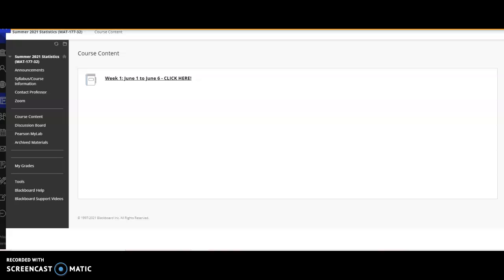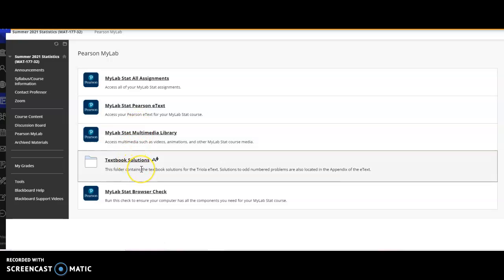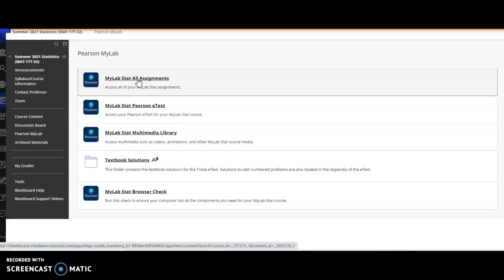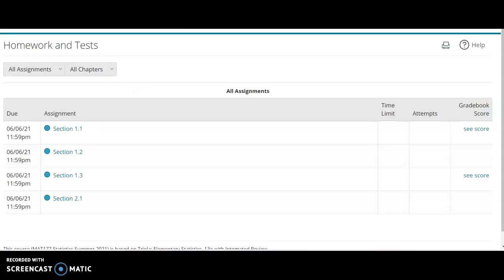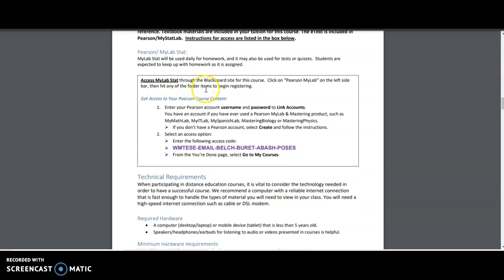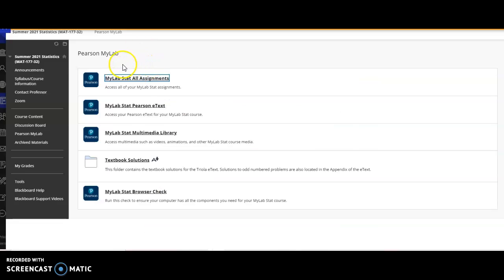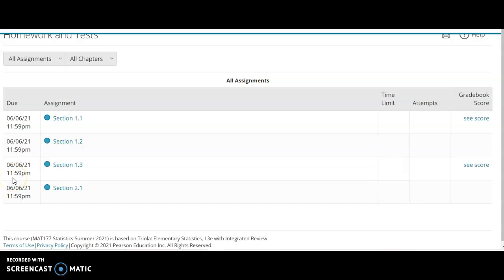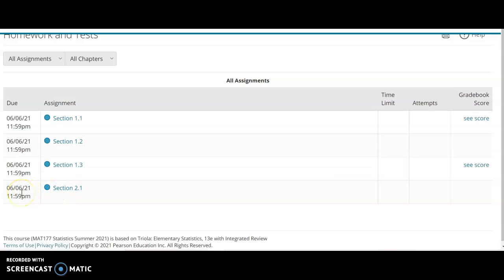How to Access MyLab Stat the first time